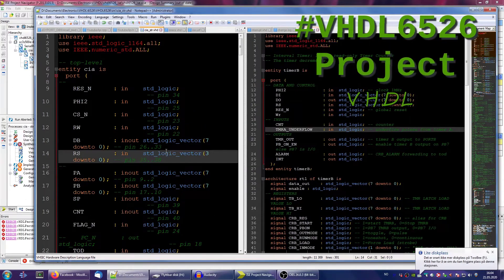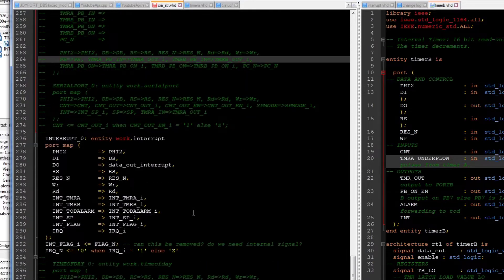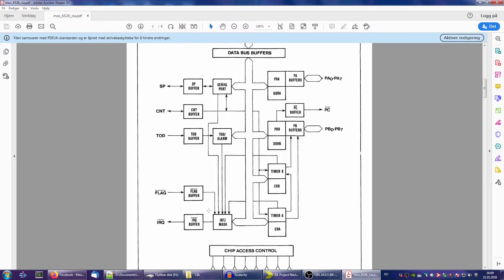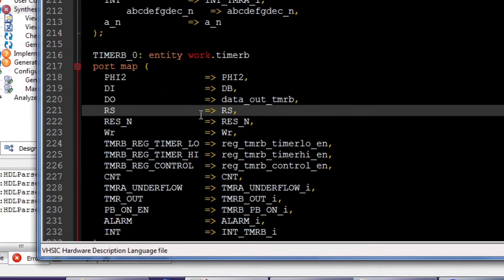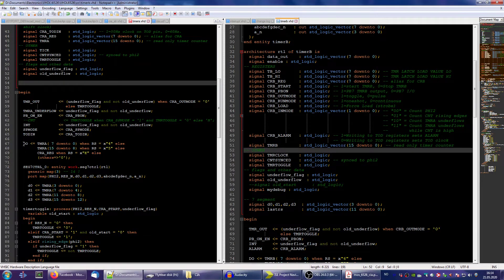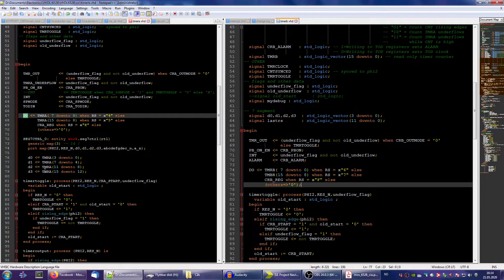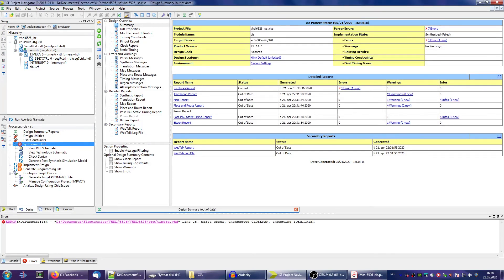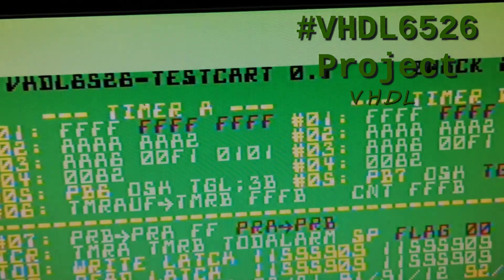The VHDL6526 project - VHDL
The VHDL6526 project is a larger project I started on 4 years ago where I studied digital design with FPGAs, where I wanted to make something. The goal is to emulate the CIA chip in the Commodore 64, and to make a replacement.